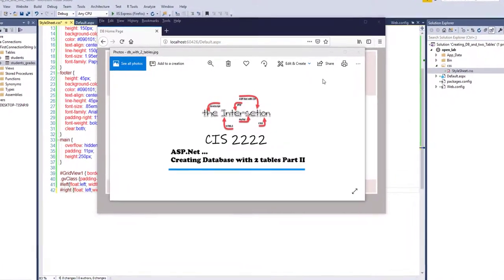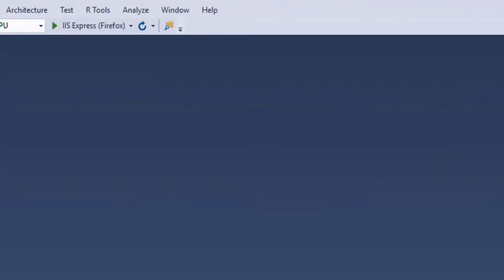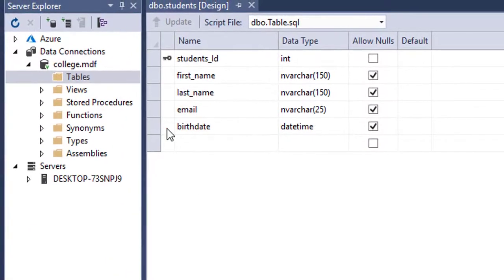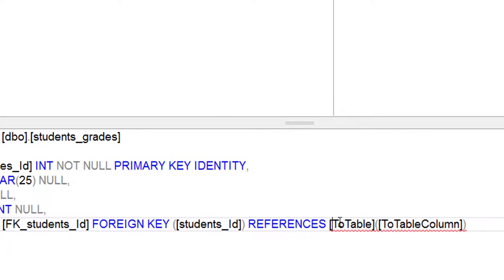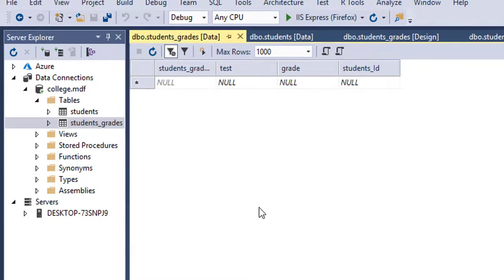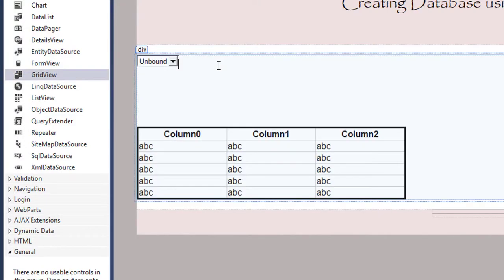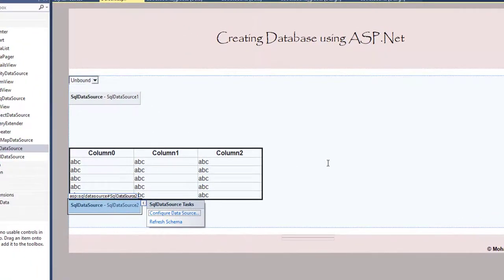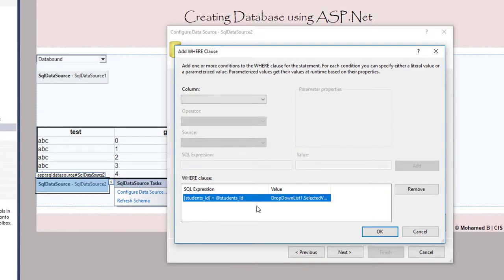ASP.Net Database Project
Creating Database with two tables